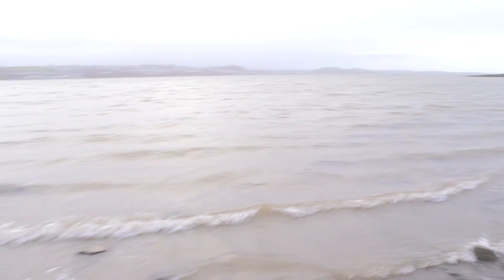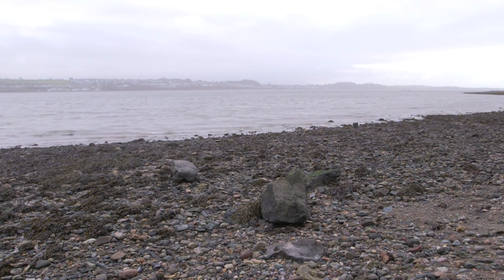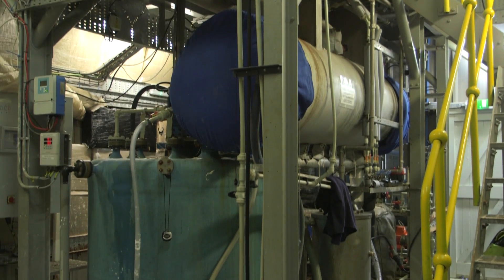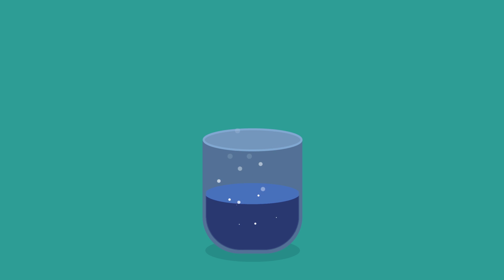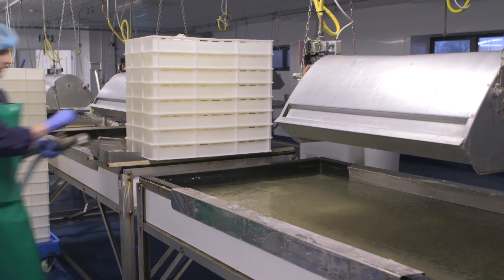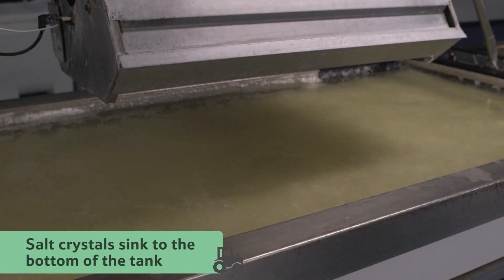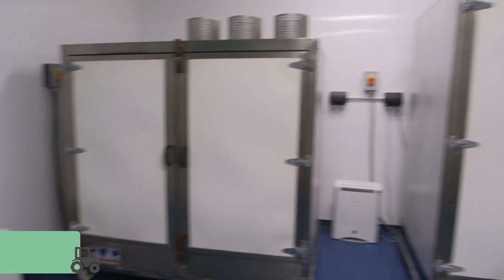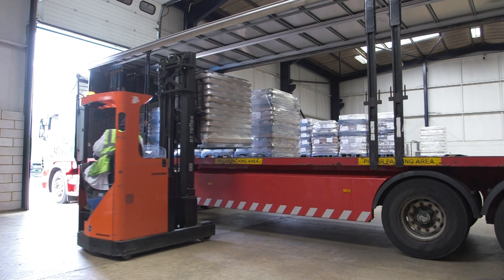Salt: from sea to cellar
Discover how salt is extracted from sea water and turned into the substance we use every day to cook our food.